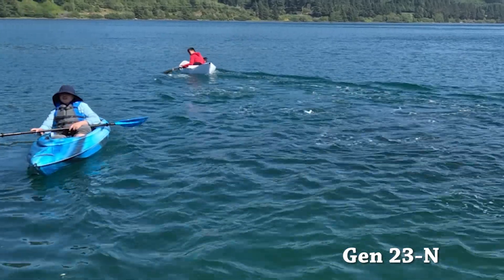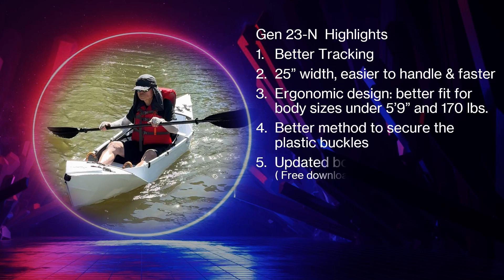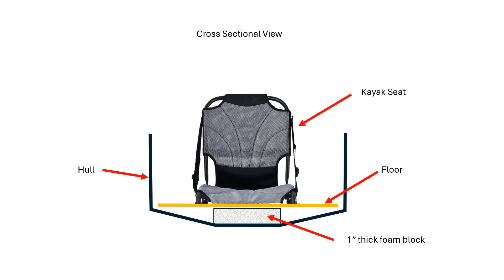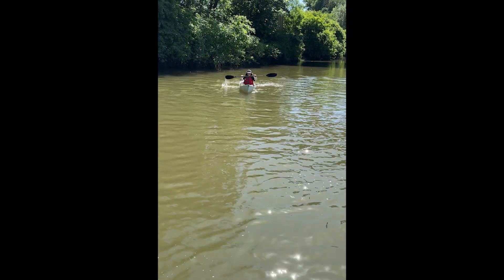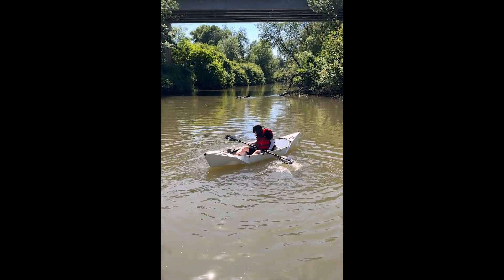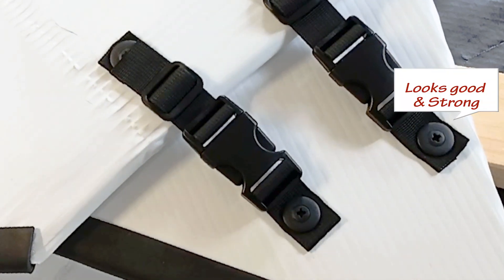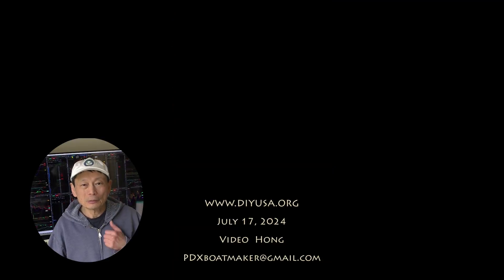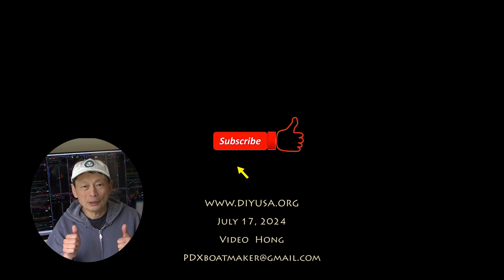Improved DIY Foldable Kayak Gen 23-N -Free Kayak Plan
This is my latest update to the Gen 23 series folding kayak design.
So far, this is my best 9.5' foldable kayak design: very good handling, much faster than my other under 10 ft foldable kayak/canoe designs.
If you are interested in building one, please watch other Gen 23 videos.